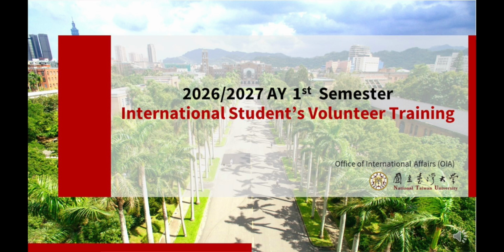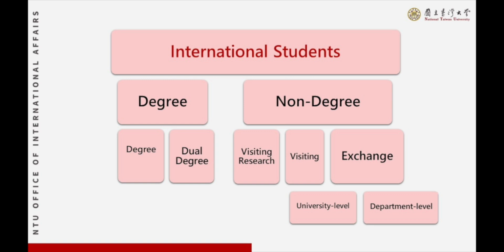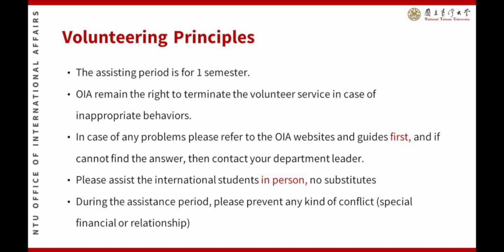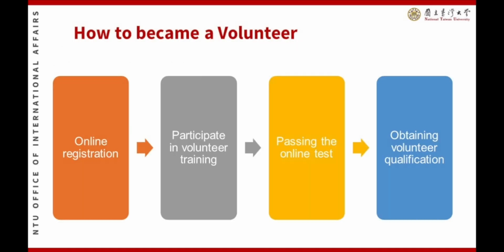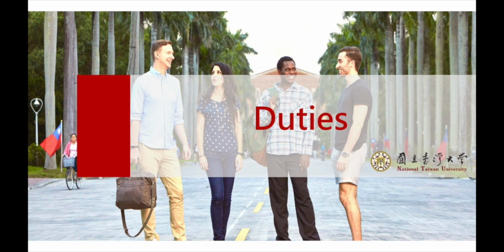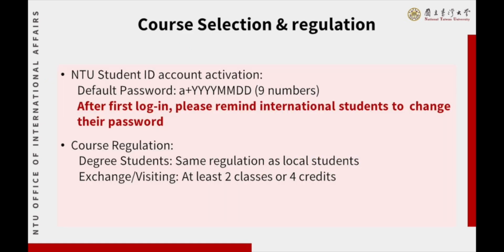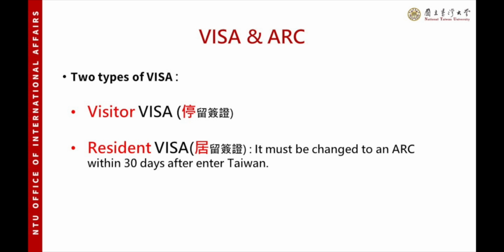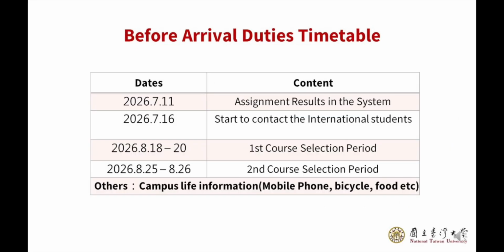115-1 International student volunteers training course